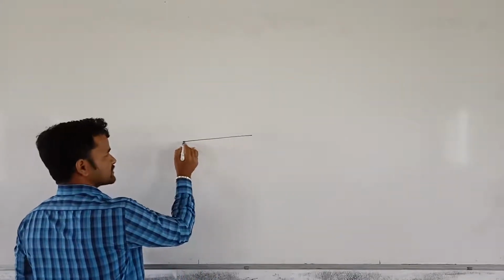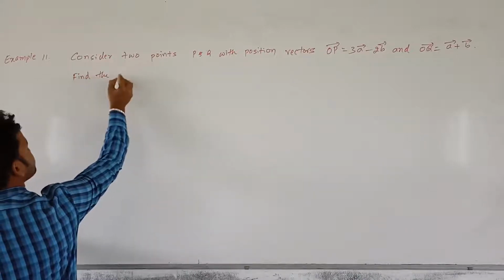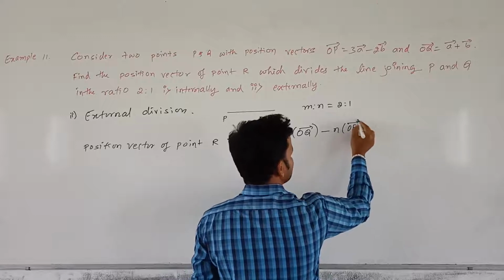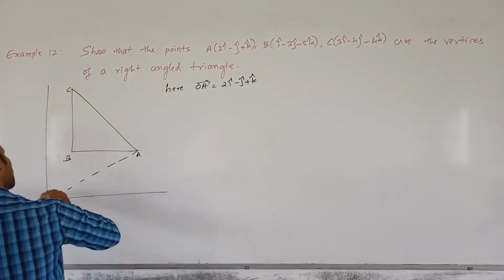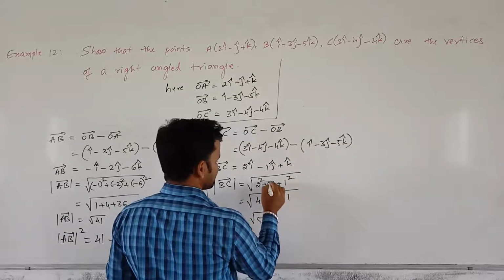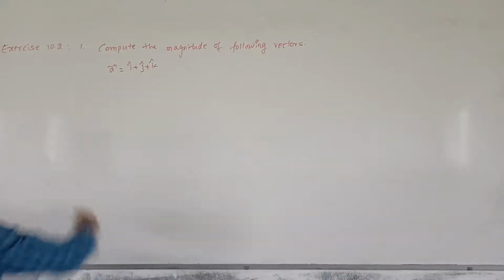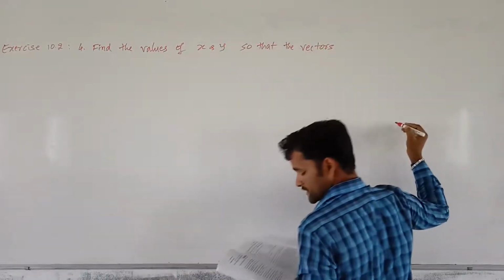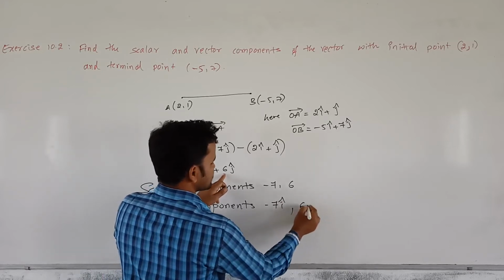Lecture 08 || Vector Algebra || by Kashinath Sir